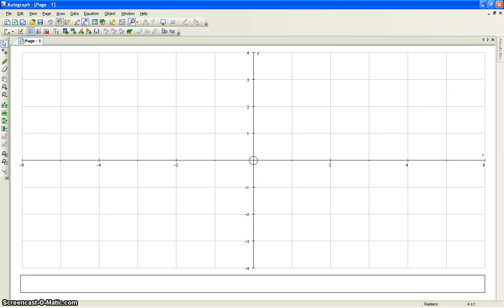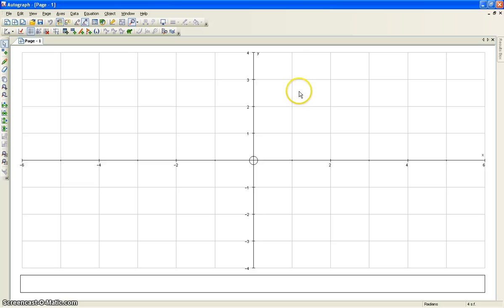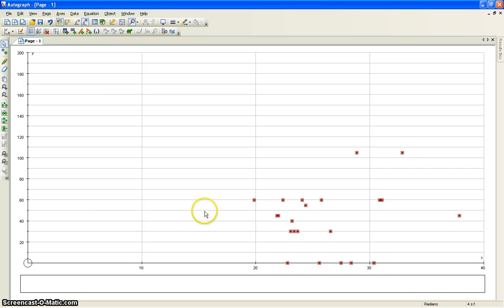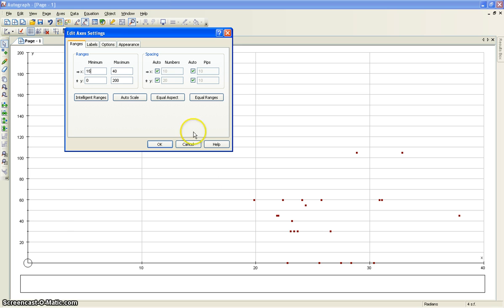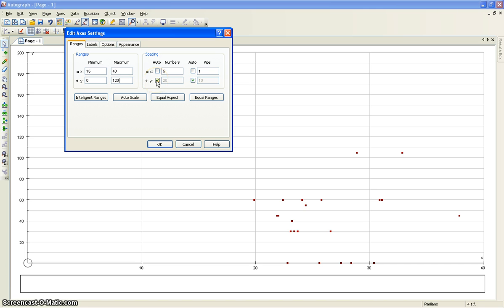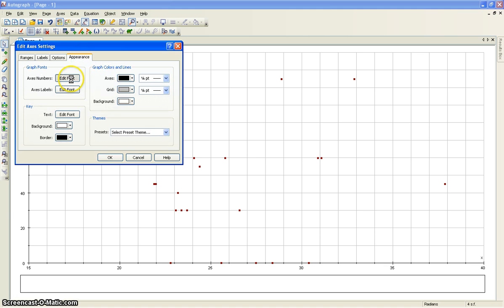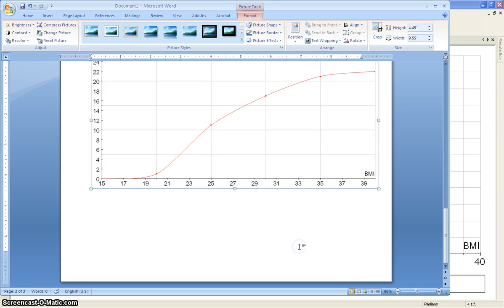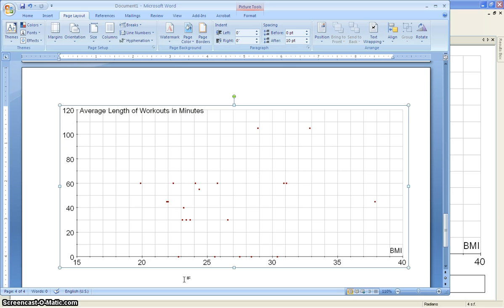How to make a Scatter Plot with Autograph